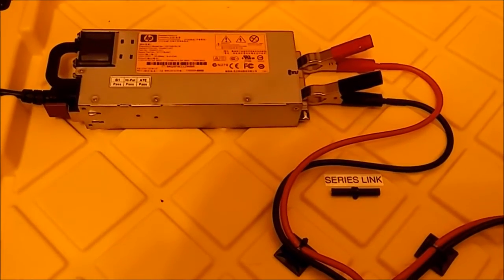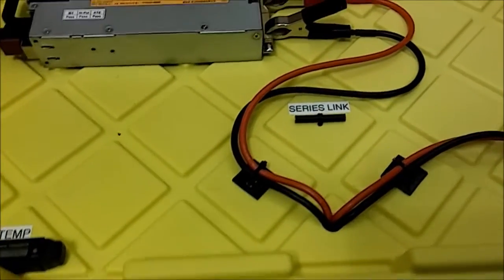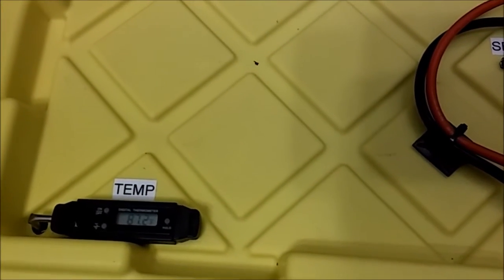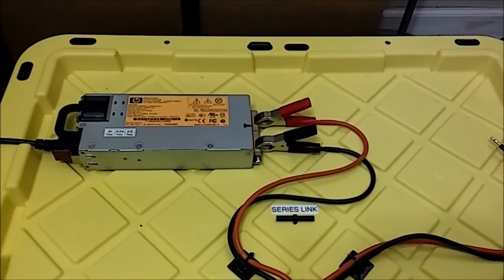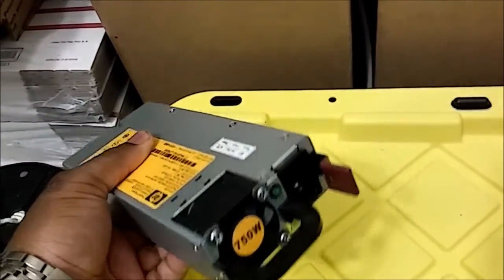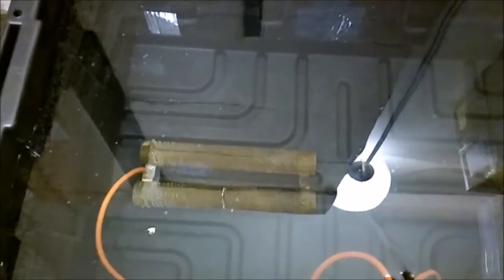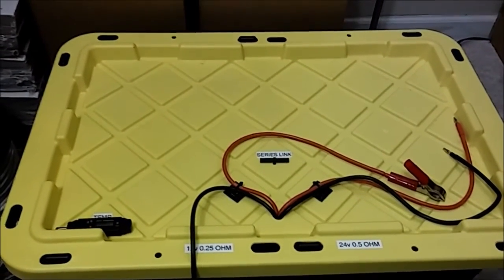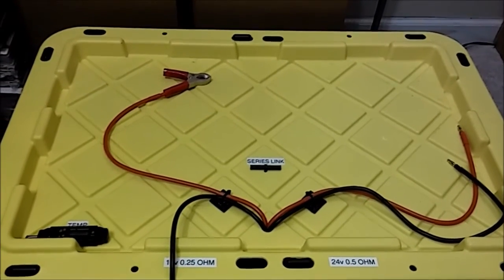Lipo Connection Solutions 1st Load Test On New Load Bank HP 750W Power Supply 2 Hour Test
I tested the thermal stability of the new load bank tank. I also show how the HP 750w power supply can hold a 45A load for 2 hours straight. Giving it some much needed street cred. Same construction as the DPS -1200. Save some money by getting a PSU that meet and exceeds the power requirements for 95% of the RC Chargers on the market and get superb quality by buying one of our Custom Tailored HP PSU Conversions For RC Use.